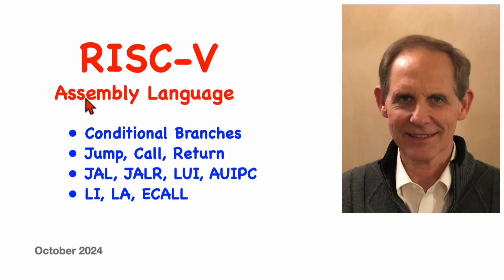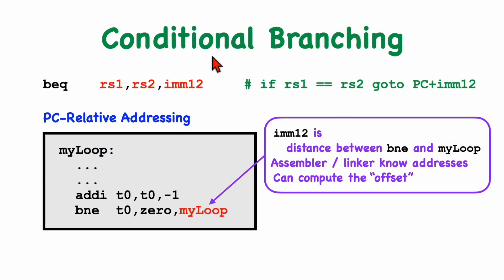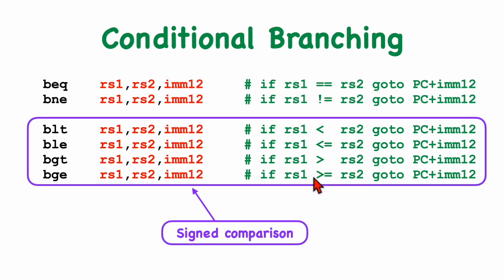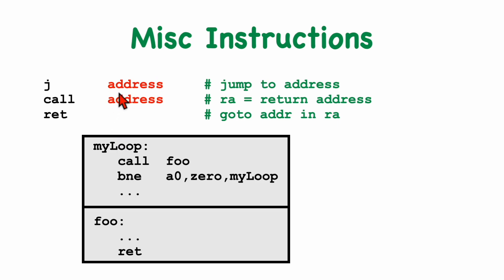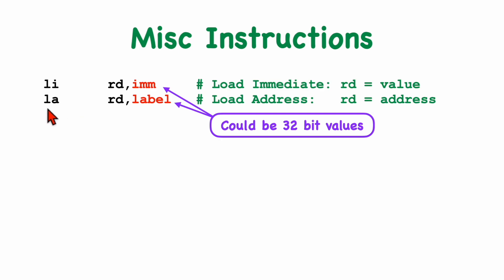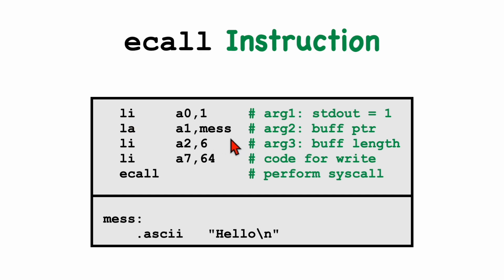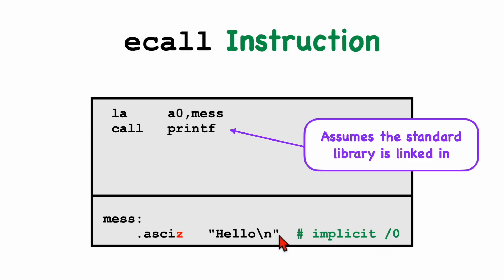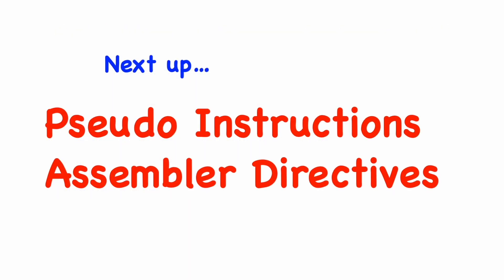RISC-V Assembly Code #3: Branch, Jump, Call, Return, etc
A multipart series describing the RISC-V core (RV32, RV64) and its assembly language. We describe the ISA, registers, and instructions and cover some optional extensions.

This episode describes the instructions that alter flow of control, including JUMP, CALL, and RETURN, as well as the TEST-AND-BRANCH instructions. We also describe and discuss JAL, JALR, LUI, and AUIPC.